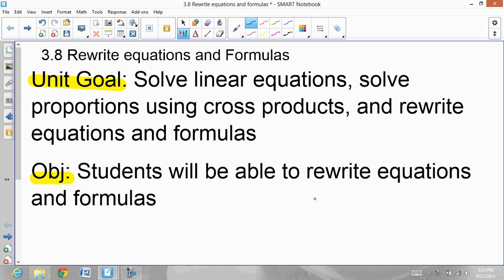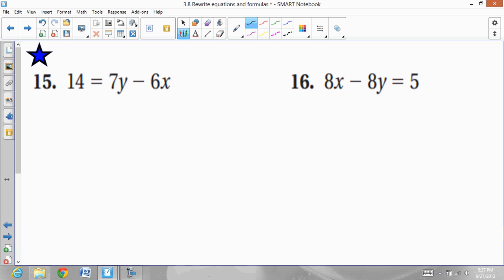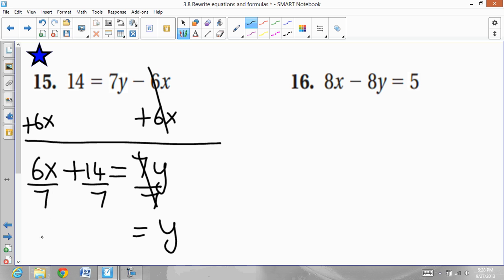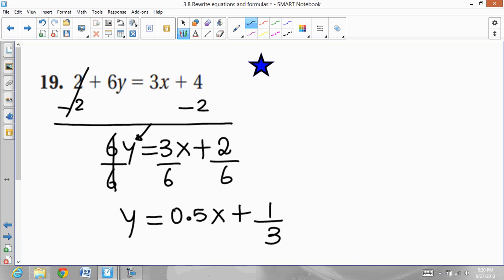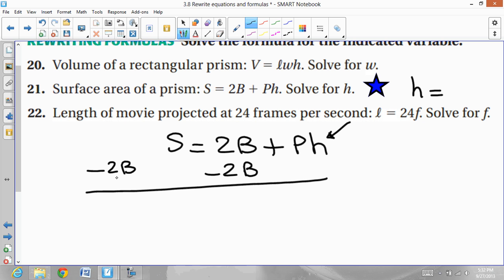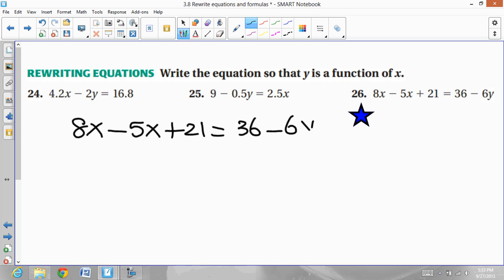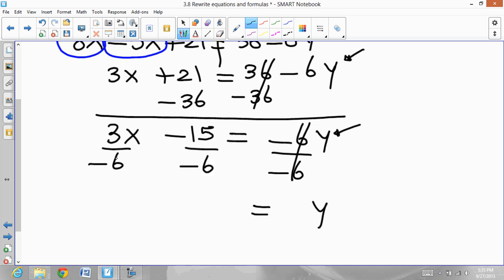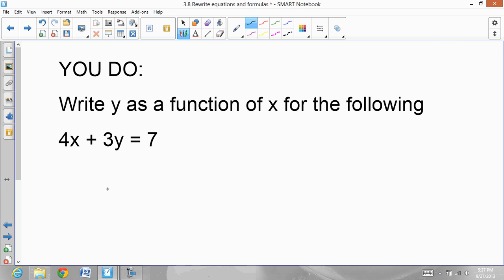3 8 Rewrite Equations and Formulas